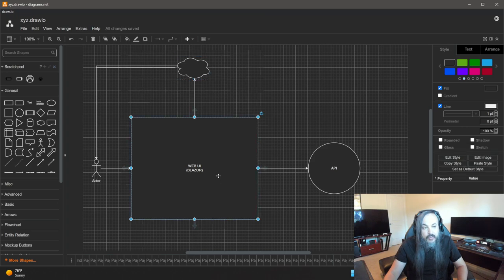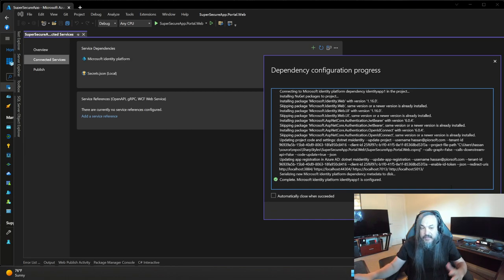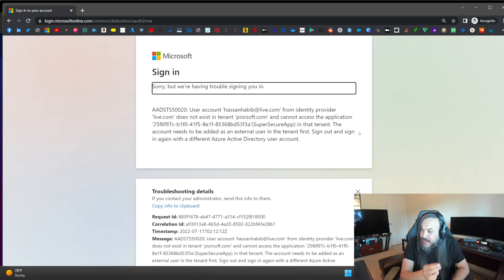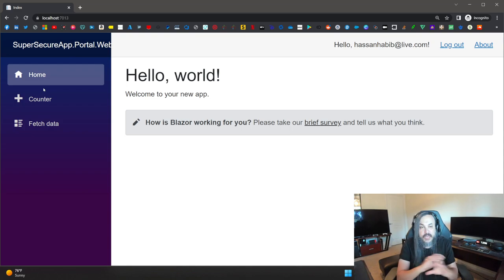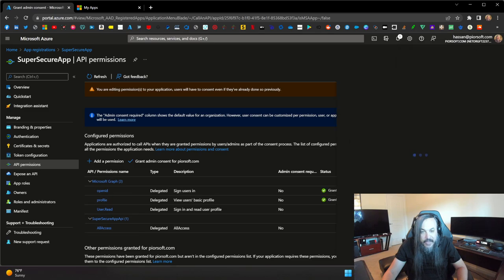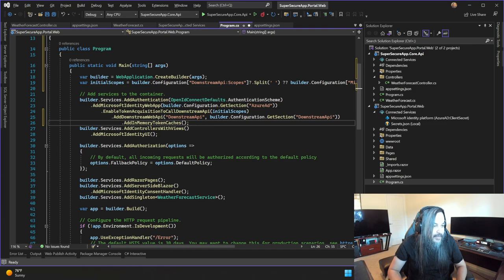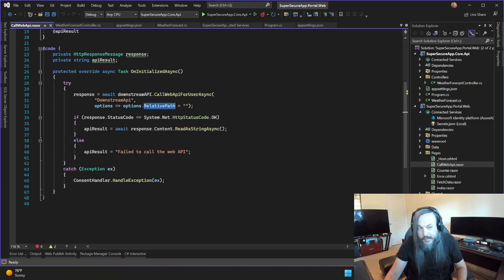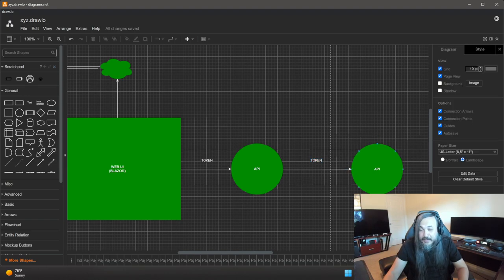SEC000: Securing Blazor & Web APIs with AAD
In this session, I'm going to show you how to secure your Blazor application and a Web API using Azure Active Directory!

Check it out here today!